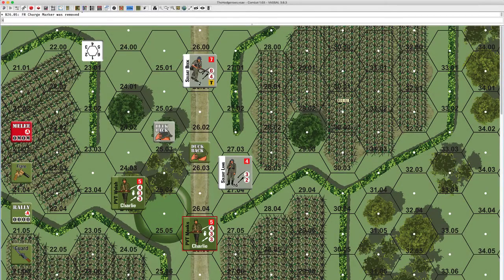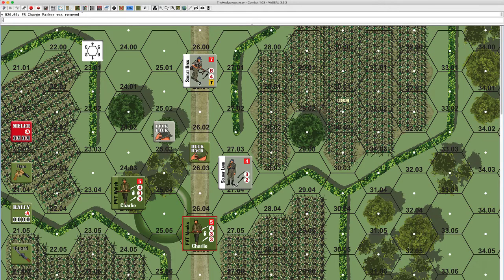07 Duck Back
In this, our seventh episode, we discuss when and how to Duck Back in Combat! from Compass Games.